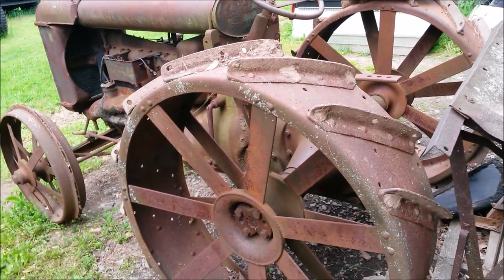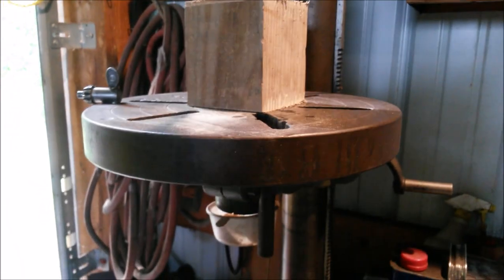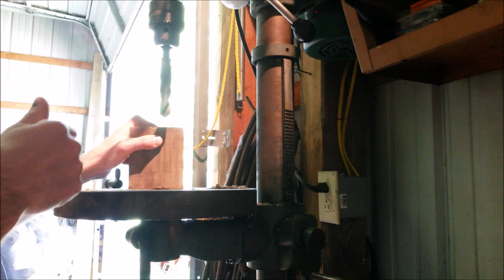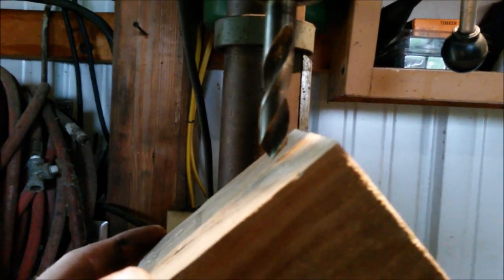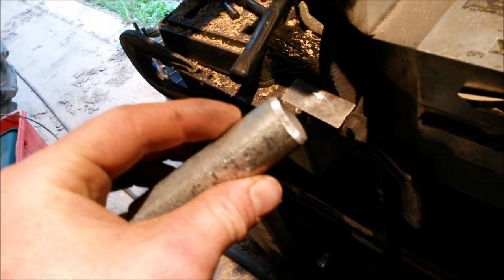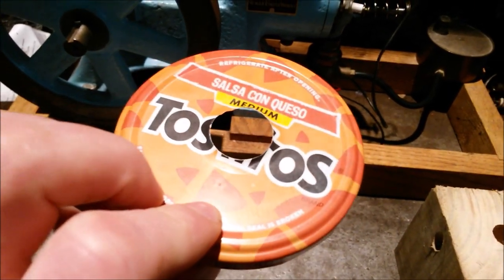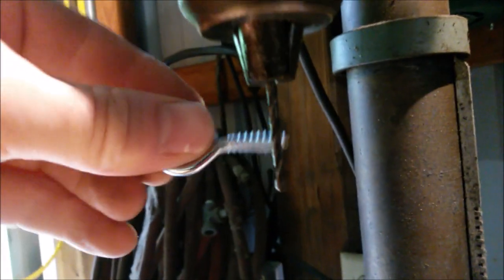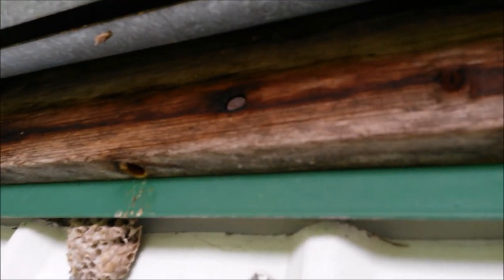DIY Carpenter Bee Traps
Just sharing the knowledge on how to build home made carpenter bee traps.